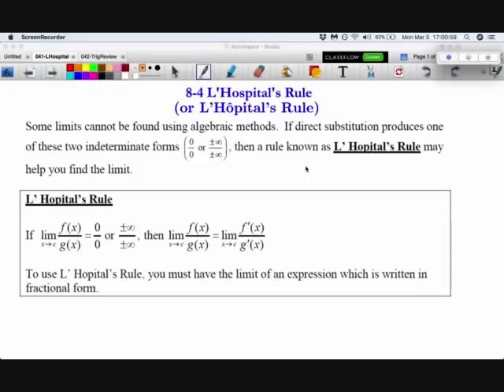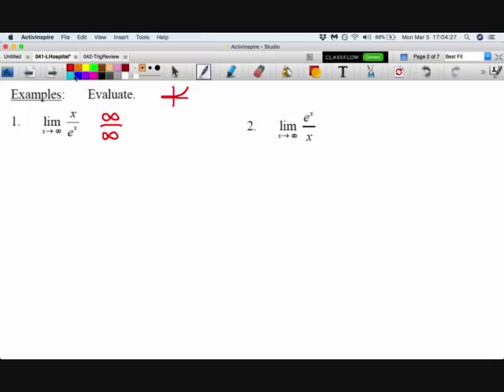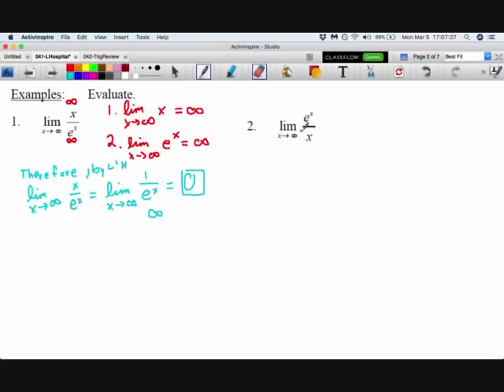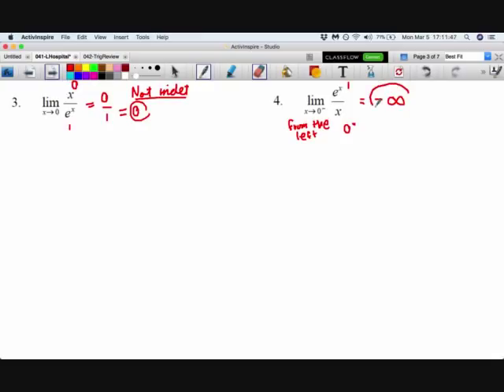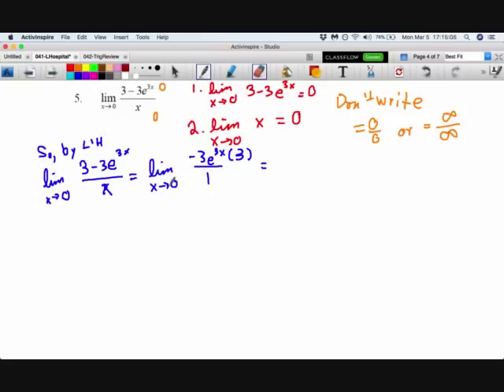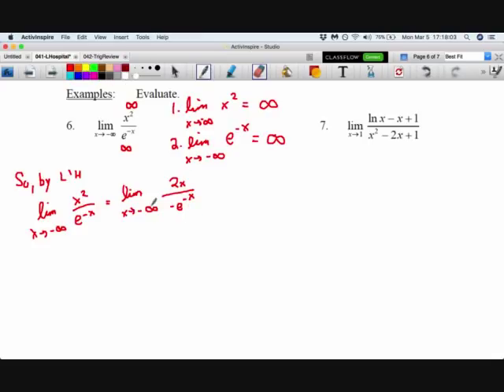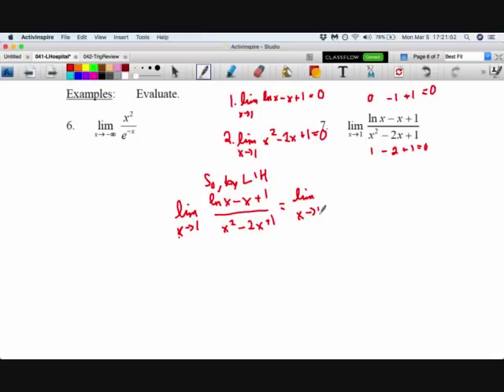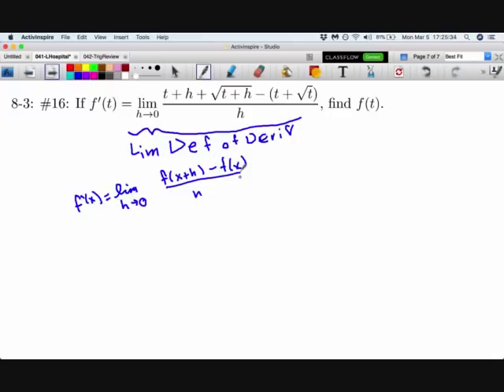8-4: L'Hospital's Rule